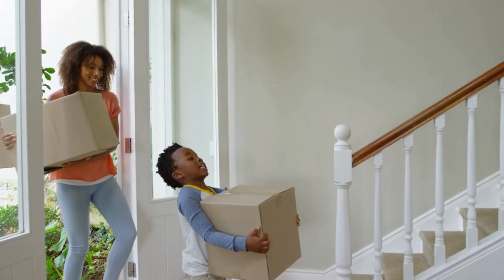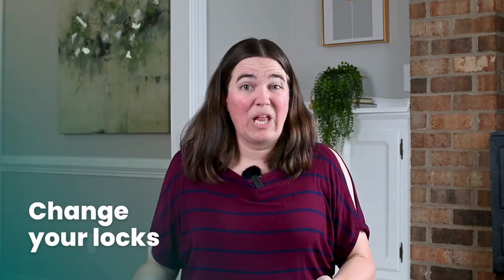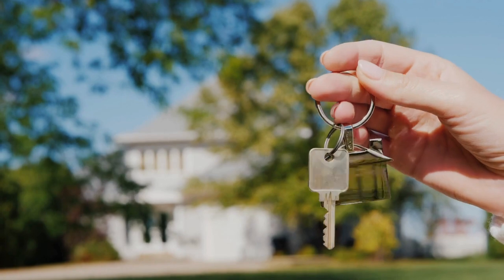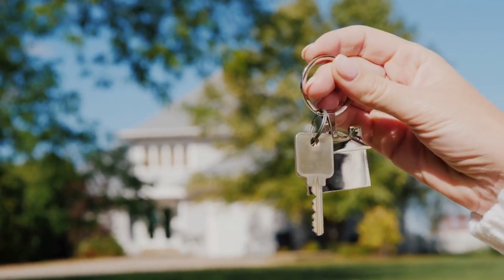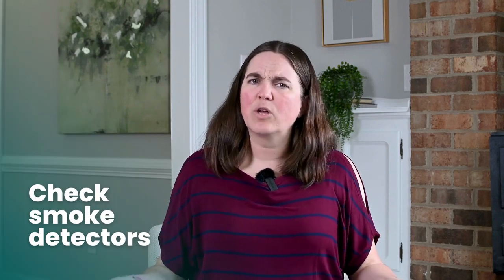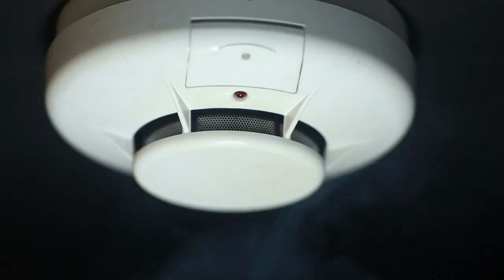What To Do After CLosing On A Home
🏡🔐 What To Do After Closing On Your Home | Essential Tips for New Homeowners! 🗝️🏠

Congratulations on closing the deal and becoming a proud homeowner! 🎉🏡 Now that you have the keys to your dream abode, there are a few important steps to take to ensure a smooth and secure transition into your new home. Let's dive into some valuable tips that not all real estate agents share but will provide you with peace of mind! 😊

Change Your Locks: One of the first things you should consider is changing your locks. Even in a new home, you never know who might have a key to your property. Whether you choose to rekey the existing locks or invest in brand new ones from a local hardware store, it's a small investment that guarantees you're the sole key holder to your sanctuary.

Check Smoke Detectors: Safety first! Inspect your smoke detectors to ensure they are in proper working condition. Some states don't require homes to be sold with smoke detectors, so it's essential to verify that they are functional. If you find outdated or malfunctioning smoke detectors, consider replacing them with newer models, which you can sometimes obtain for free from local fire departments.

Live in the House Before Painting: Before rushing to paint the walls with your selected colors, give yourself time to settle into your new home. It's recommended to live in the house for six months to a year before painting, as this allows you to understand the lighting, ambiance, and your personal preferences. This way, you'll make informed choices and avoid repainting multiple times.

Remember, this is just the beginning of your exciting homeownership journey! Our team is here to guide you every step of the way! 📞💼

Welcome to your new home, and here's to many happy and fulfilling years ahead! 🥂🏡

If you are looking to purchase or sell a home, I would be honored to help you find your place.